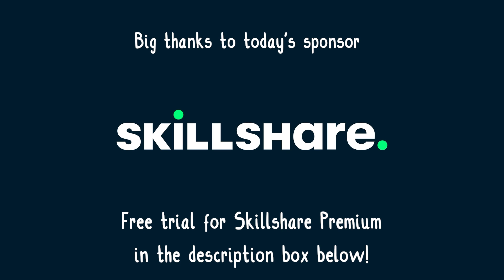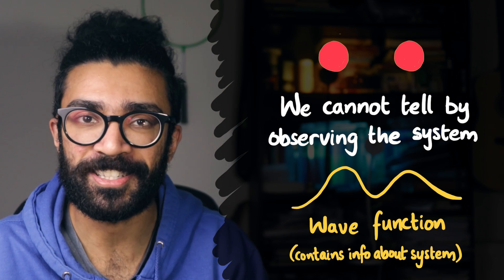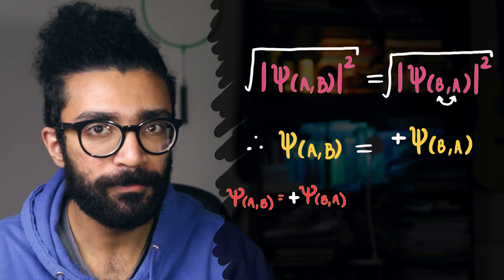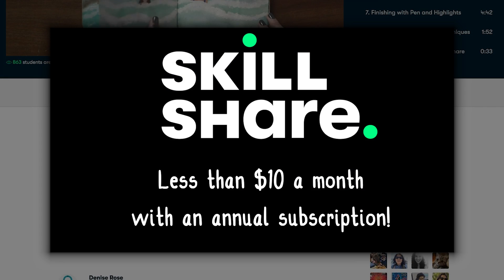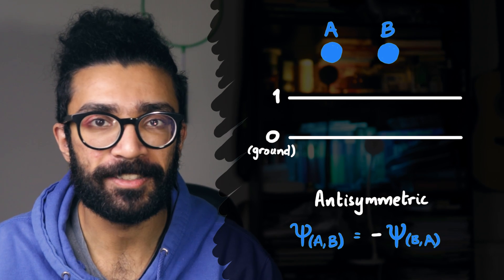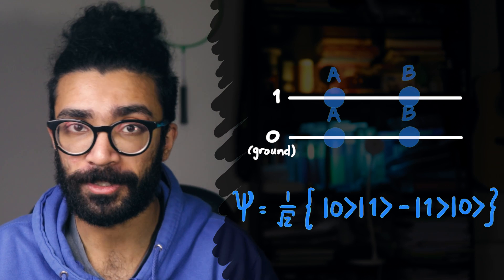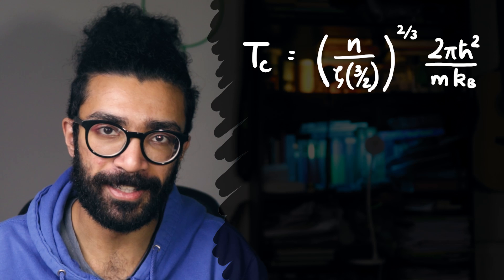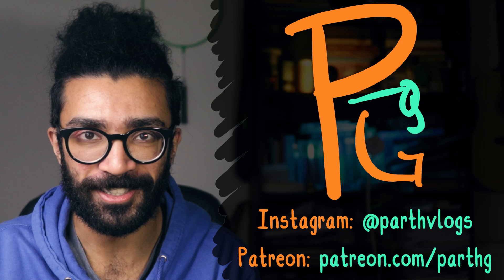Bose-Einstein Condensate: The Quantum BASICS - Bosons and their Wave Functions (Physics by Parth G)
A Bose-Einstein Condensate (BEC) is often said to be a "fifth state of matter". But what exactly is it? In this video, I wanted to discuss BECs and the basic mathematical descriptions derived from the theory of quantum mechanics.

Firstly, we need to consider certain particles known as Bosons. (Both Bosons and the Bose-Einstein condensate are named after Indian Physicist Satyendra Nath Bose). Now as it turns out, Bosons are a class of "indistinguishable" particle. This means that if we have a system of two or more bosons, all we can know is the number of bosons in our system. They are identical to each other in every way (same mass, same charge, etc). And if we label each particle in the system and then leave the system to evolve, then some time later we have absolutely no way of knowing which particle is which.

In order for this to be actually true in our universe, and not just some mathematical fantasy, the wave functions of our systems need to behave in a specific way. A wave function contains all the mathematical information we can have about our system. And the square modulus of the wave function is directly related to the probability of certain getting certain experimental results on our system (such as finding our particles at given points in space). If the particles really are indistinguishable, then the square modulus of the wave function must be exactly the same regardless of what orientation we have our labelled particles in - thereby rendering the labelling of our particles incorrect.

So if the square modulus of the wave function must be identical under particle exchange, then the wave function itself must behave in such a way that it either remains the same under particle exchange, or it becomes negative. The first of these two possibilities is referred to as a "symmetric" wave function, and the second is "antisymmetric". Any kind of particle with a symmetric wave function is called a "boson", and any kind with an antisymmetric wave function is called a "fermion". The focus here is on bosons of course.

When constructing a wave function for a boson system, we find that it is possible for two (or more) bosons to be in the same energy level (or state) and still result in an overall symmetric wave function. This is different to fermions, for which there is no way to construct an antisymmetric wave function while allowing two or more particles to be in the same energy level. This can be thought of as a very important difference between bosons and fermions.

And as it turns out, the ability of bosons to all occupy the same energy level, is what allows Bose-Einstein Condensation to occur. A BEC is formed when a boson gas of relatively low density is cooled below a certain critical temperature. This critical temperature depends on the density of the bosons and the mass of the bosons. Once below this critical temperature, all of the bosons fall into the lowest energy state and often can even occupy a very very small region of space.

BECs are interesting because they clearly display quantum behaviour that would otherwise be restricted to the very small scale. For example, superfluidity has been observed in BECs. It's important to note that these quantum behaviours are not direct consequences of the BEC, but are easily observed in one.

2nd Channel - Parth G's Shenanigans